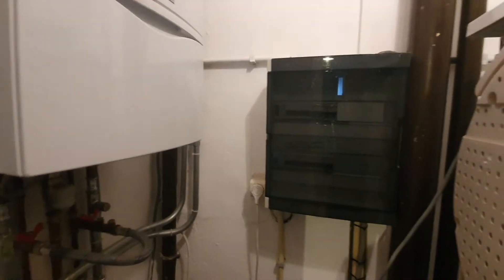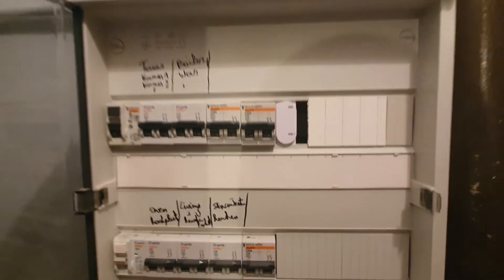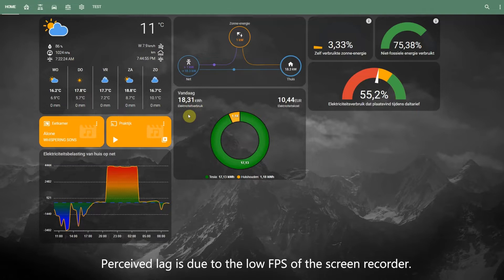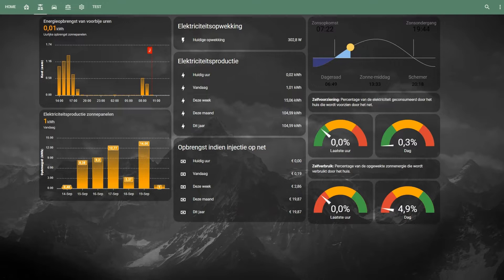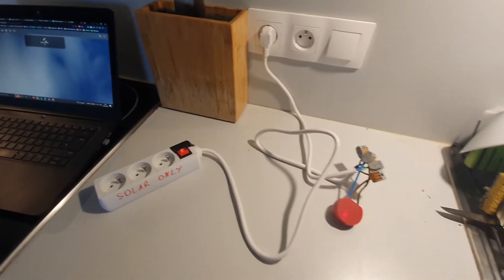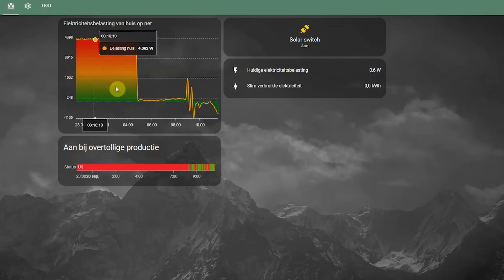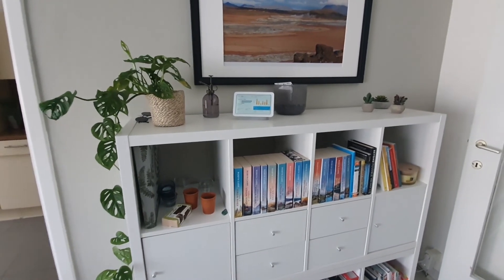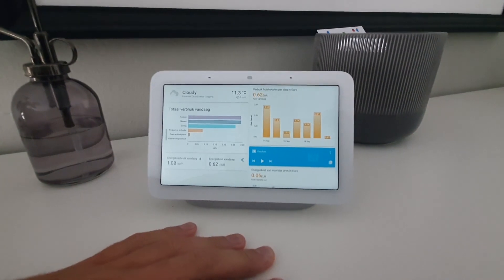Energy monitoring system with Home Assistant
Monitoring the energy consumption of our home with Shelly devices (1PM and 3EM). The goal of this monitoring system is reducing/optimizing the energy consumption of our home.
The sensor data is gathered and pre-processed by Home Assistant (HASS). Dashboards and visualizations with measured entities were created on the HASS platform.

The Shelly devices can be used as a connected relay switch to automate certain tasks. I used an automation to switch a relay, based on when there was electricity being exported to the grid or not.

Energy monitoring , home assistant , energy cost reduction ,  shelly 1pm , shelly 3em , google home hub gen 2 , hass , home assistant